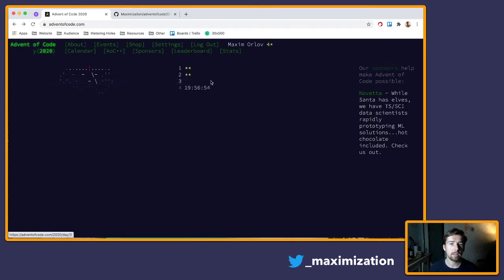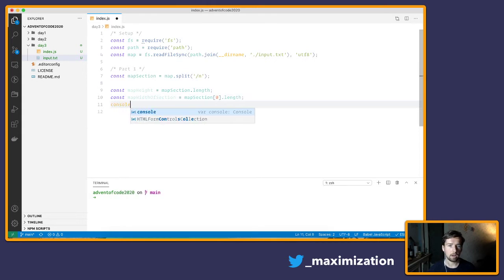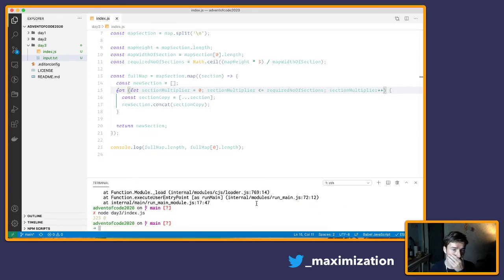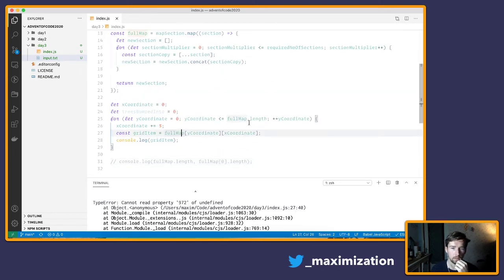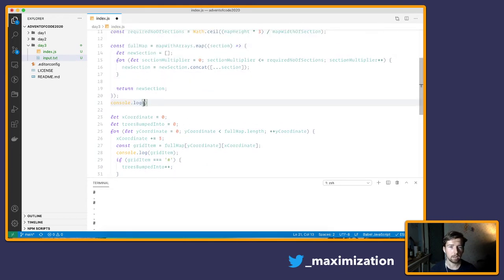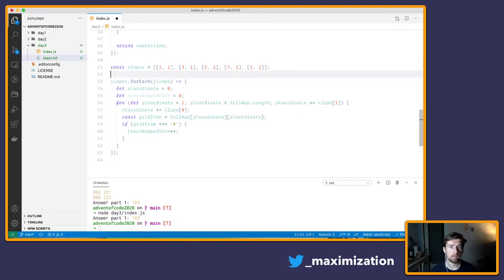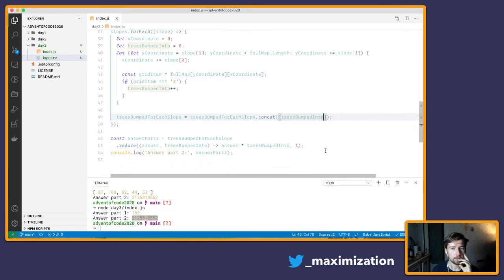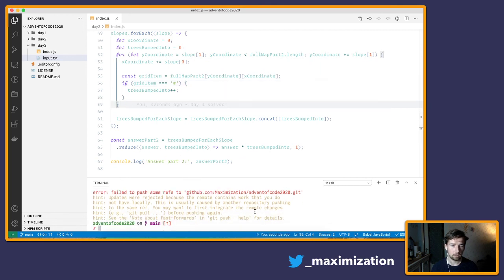Day 3 - Advent of Code 2020 (JavaScript)